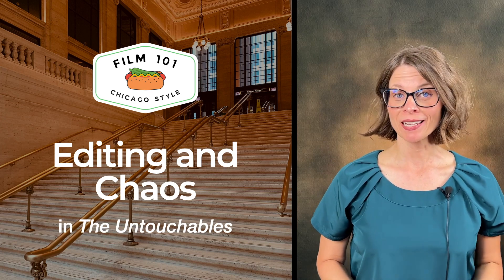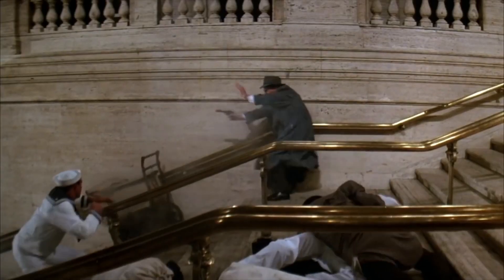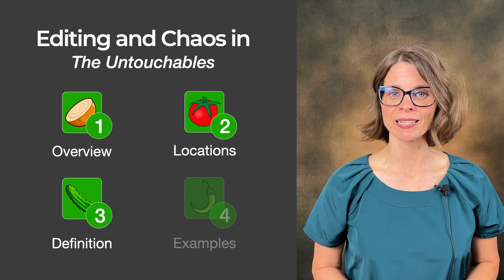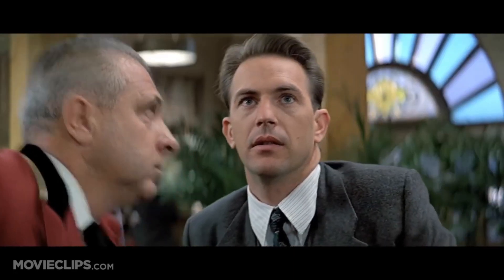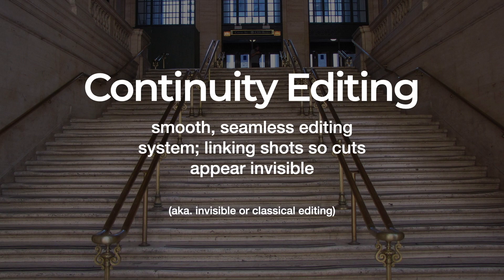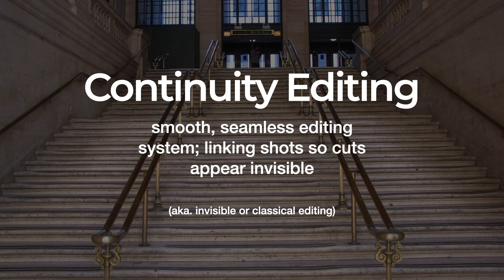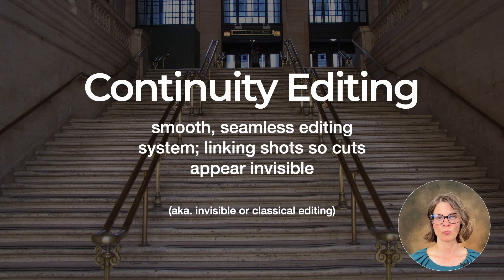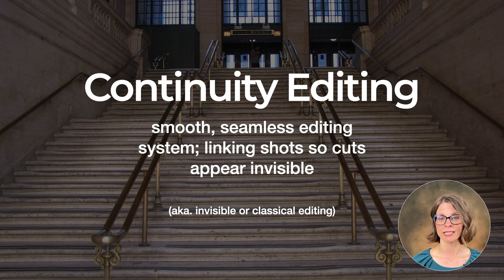Editing and Chaos in The Untouchables (Mini Course Clip)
This is an excerpt from our mini course Editing and Chaos in 'The Untouchables' (1987). The course uses arguably the most famous sequence in 'The Untouchables' (the staircase shootout at Chicago's Union Station) to help you master two types of editing styles/systems.

Key points in this excerpt include:

Definition of Editing:
Editing is defined as the coordination of one shot with the next in filmmaking.

Definition of Shot:
A shot is described as an uninterrupted segment of screen time in the context of filmmaking.

Application of Editing Techniques in a Scene:
The clip analyzes a scene from "The Untouchables" where Kevin Costner's character is searching for Al Capone in a hotel. The scene is broken down into five shots, illustrating the use of techniques such as establishing shots, medium shots, and low angle shots. The smooth and seamless edits contribute to continuity editing, allowing the audience to focus on the narrative rather than the edits themselves.

Conclusion:
The discussed scene serves as a practical example of continuity editing in Hollywood, highlighting the coordination of shots to maintain a smooth narrative flow.

VIRTUAL TOURS 🖥️
Discover Chicago and film virtually — through real-time participation, HD video, interactive maps, and other unique media forms

WALKING TOURS 🦶
Experience Chicago's movie history on a public or private guided walking tour

TALKS 🎤
Attend or book our talks and programs on movies and Chicago. Topics change regularly

Based on Section 107 of the Copyright Act and the U.S. Copyright Office Fair Use Index’s guide “More Information on Fair Use” this video, by all accounts, falls under the guidelines for fair use.

Section 107 also calls for consideration of the following four factors in evaluating a question of fair use: (1) purpose and character of the use, including whether the use is of a commercial nature or is for nonprofit educational purposes; (2) the nature of the copyrighted work; (3) the amount and substantiality of the portion used in relation to the copyrighted work as a whole; and (4) the effect of the use upon the potential market for or value of the copyrighted work.

Specifically, the video critiques and comments upon the original work(s) by adding new information, insights, and understandings. Moreover, the video (1) is intended for educational purposes and is free to the public, without the expectation of financial benefit; (2) may be considered “transformative” since it adds something new to the original work(s) and is not a substitute for said work(s); (3) incorporates a small quantity of the copyrighted material that is not considered the “heart” of the work(s); and (4) does not deprive the copyright owner of income or undermine a new or potential market for the copyrighted work. If you believe any material within this video has been used in an unauthorized manner, please contact the poster.